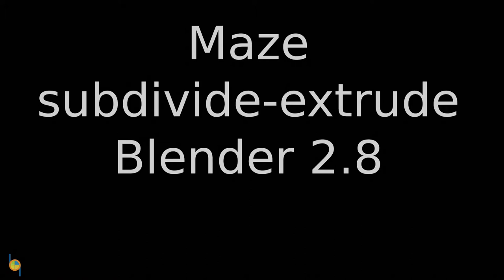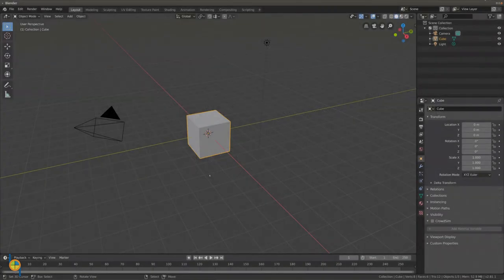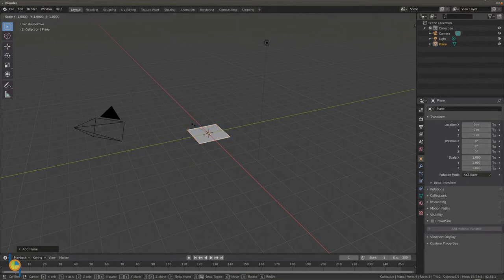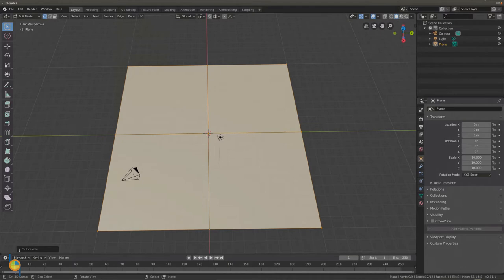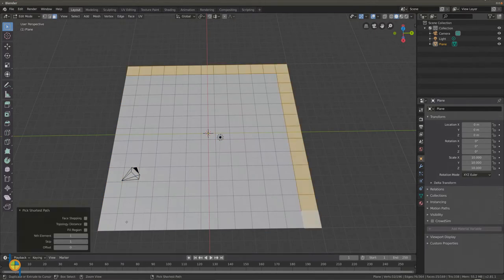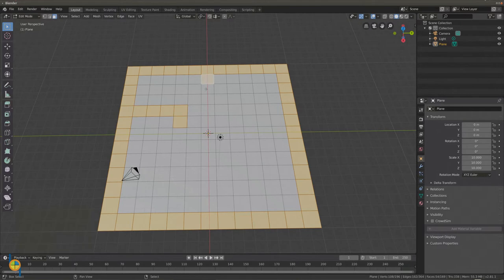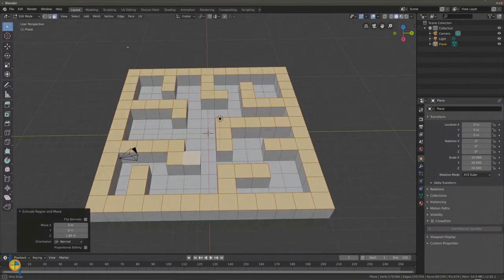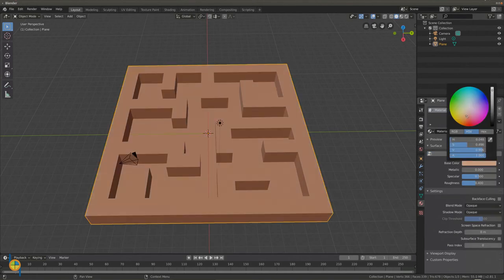Maze tutorial Blender 2.8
This video is for teaching young students Blender. In this video young students can learn how to create a maze using subdivide and extrude.